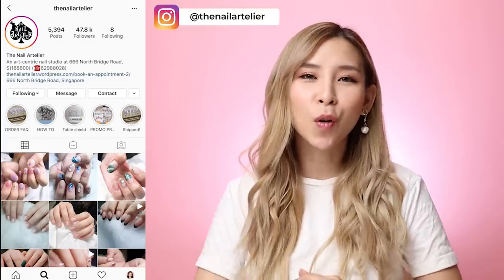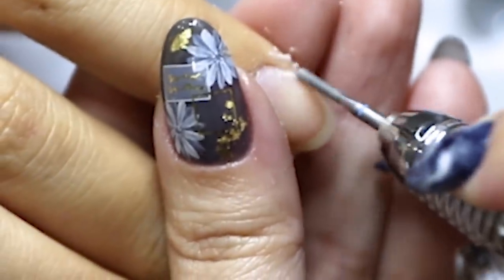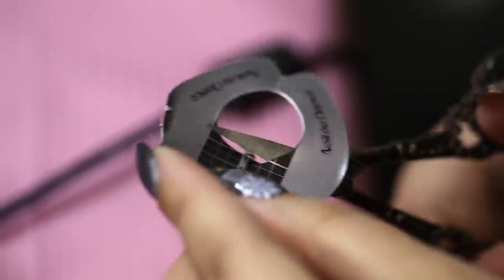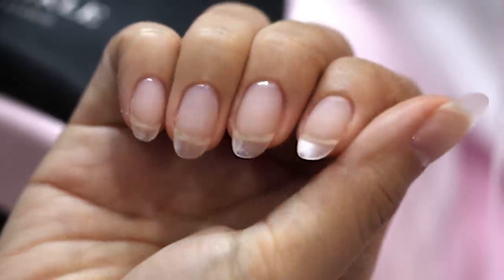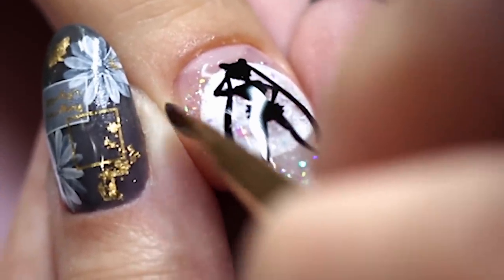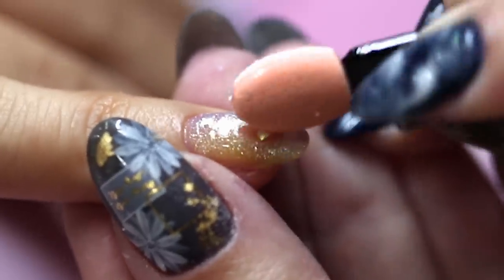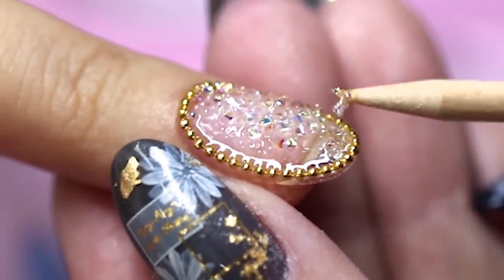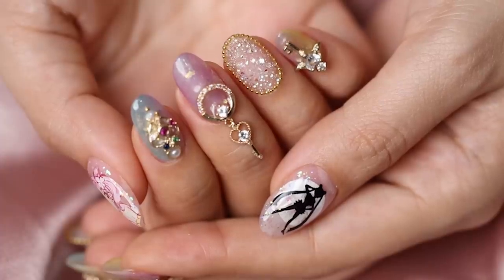I let a top nail artist do whatever she wanted to my nails 💅🏼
In this episode of Best in Beauty, I get my nails done by one of Singapore’s top nail artist!